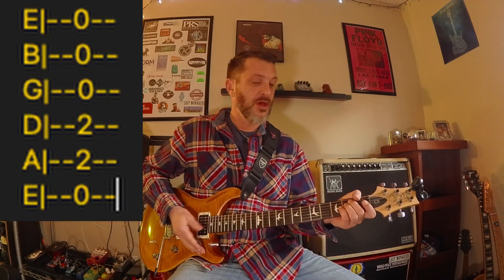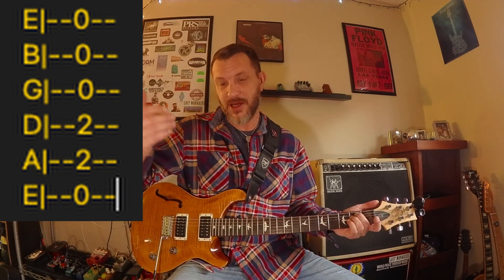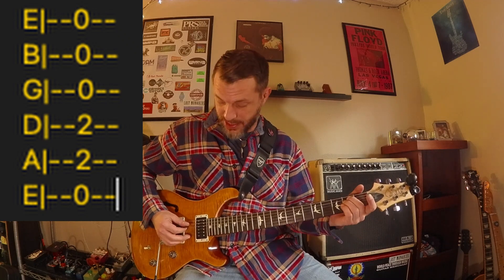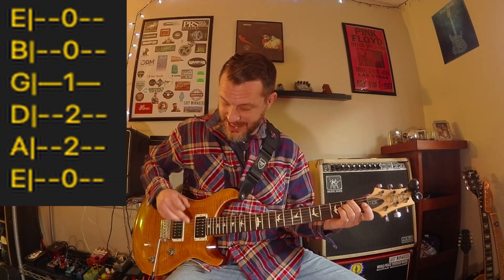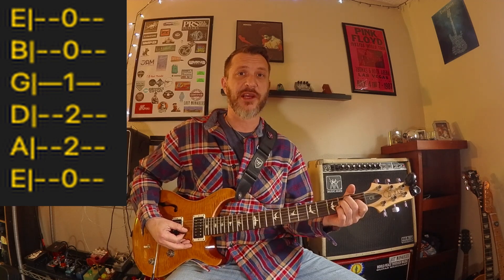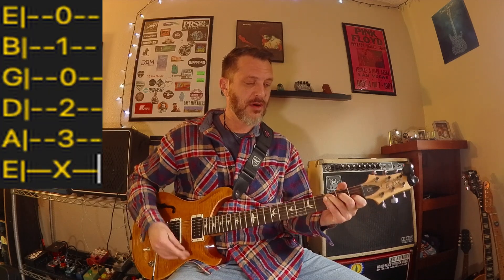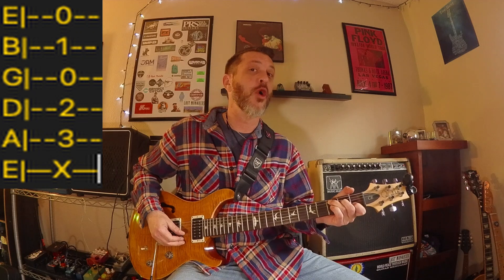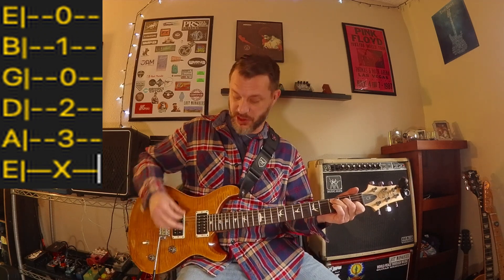Open Chords -Cowboy Chords! Beginner Guitar Lesson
A little different lesson today we're going to go over open chords. This is a great place to start if you are just starting out and picking up the instrument. We call these "cowboy chords" not because they are used in country music (they are) but because every cowboy needs to know these chords! If you're just starting out work on these and work on changing from one to the other. And if you have any questions let me know!

0:00 intro
1:14 where to start
2:27 E minor
3:45 E major
4:31 D major
5:29 D minor
6:10 G major
7:29 C major
8:13 A major
9:23 A minor
11:12 what is an open chord?
12:13 how to practice
13:57 conclusion